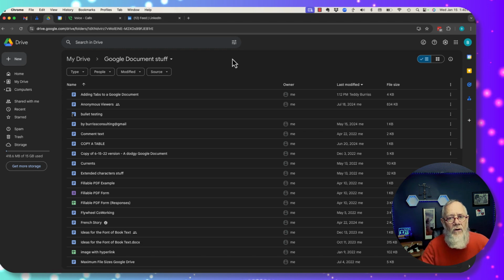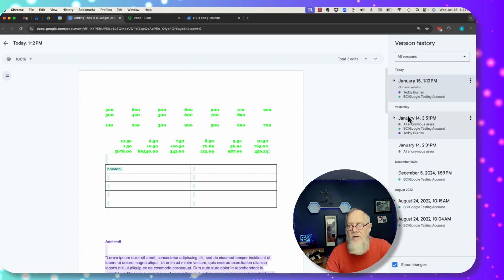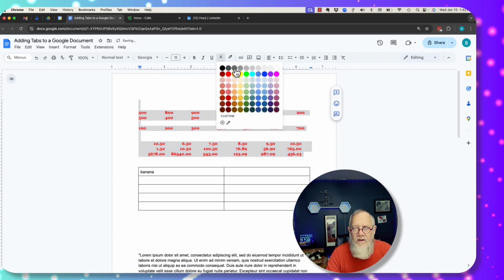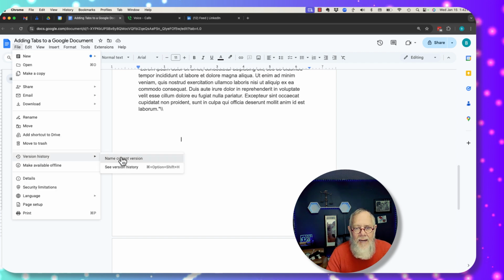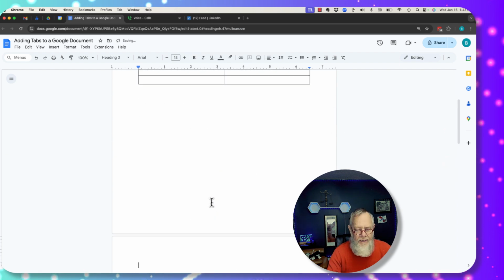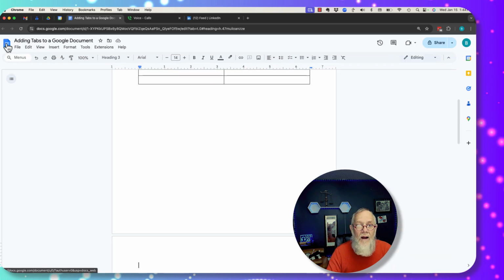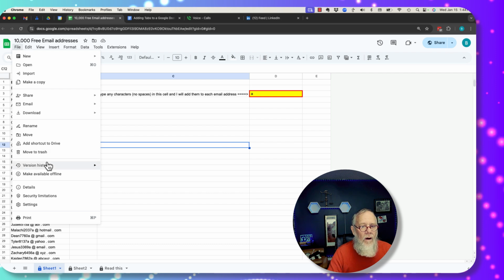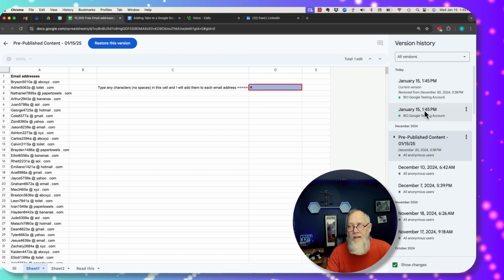Using Google Drive Version HIstory in Google Sheets, Slides, and Docs - 2025 Update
I demonstrate the basics of Google Drive Version History in Google Sheets and Google Docs.